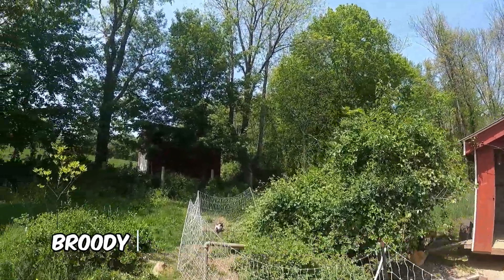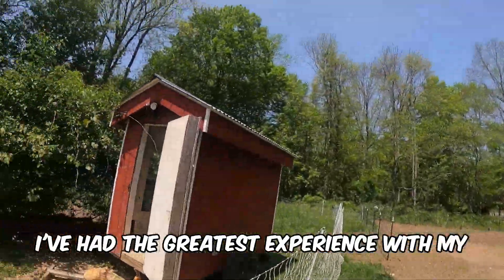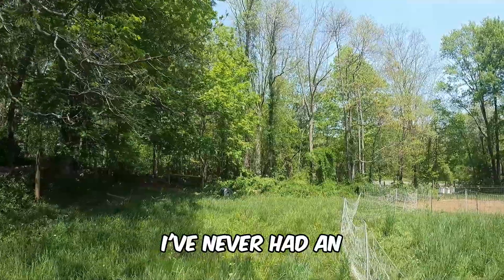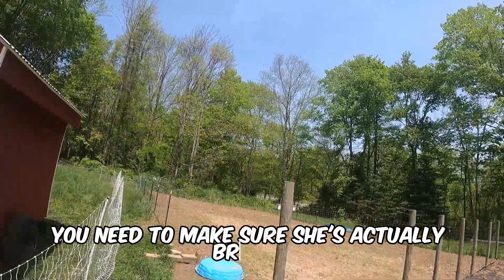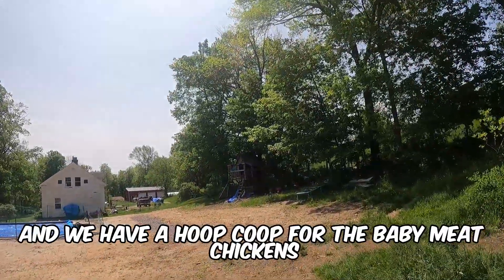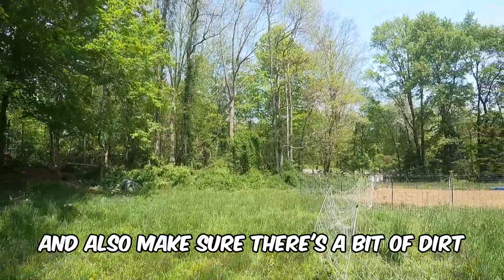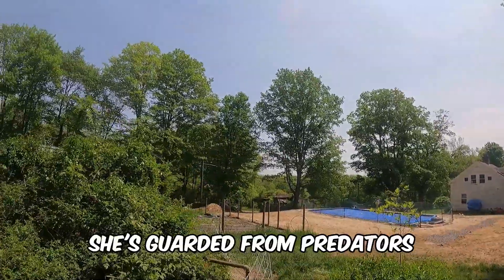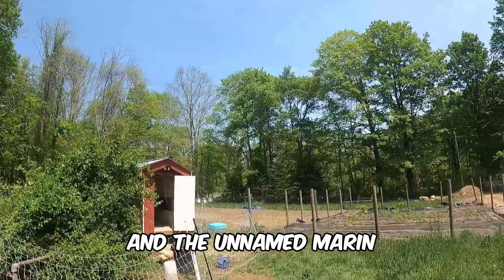Encouraging Broodiness in Chickens: Tips and Tricks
🤝Please consider sharing this content with friends!
👋 Shoutouts: @godsconstruction
🎬Video made in an hour
✍️Daily quote: none
🔍Abt me:
🎞️Video editing:
70 Subscribers (I was stuck here for a while) 22 July 2021
1K: November 16, 2022
10K: ??
50K: ??
100K: ??
1M: ??
⬆️Upload schedule:
📷Thumbnail designed by me in around 10 minutes (5 minutes taking picture + 2 minutes making the image look good)
🐓Pets I have:
Piper: Pitbull/lab cross (Dog)
Fezzik: Great Dane (dog)
Parker: Domestic shorthair (cat)
pleco: pleco fish (fish)
Lamplighter: parakeet
📝Info on vlog: